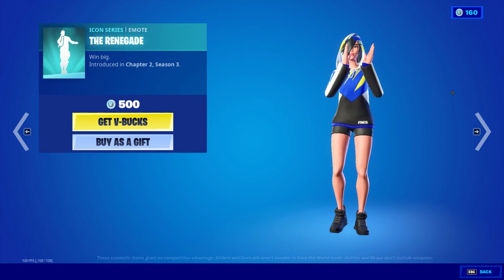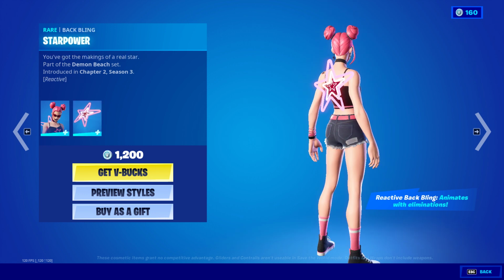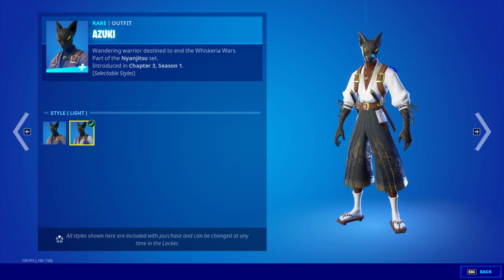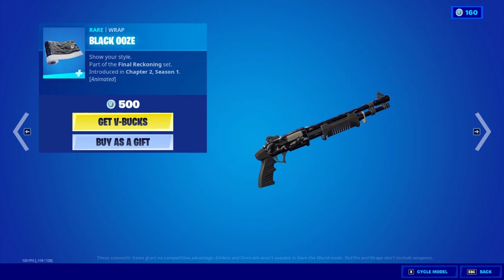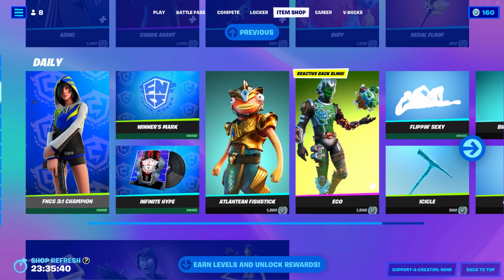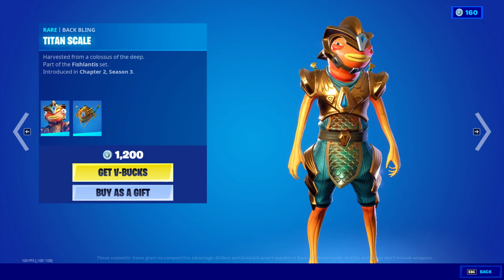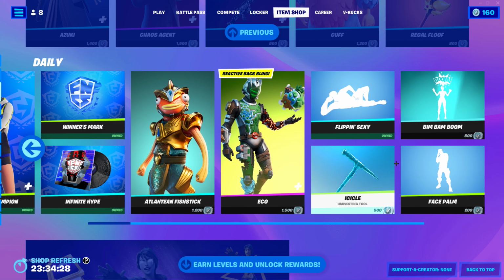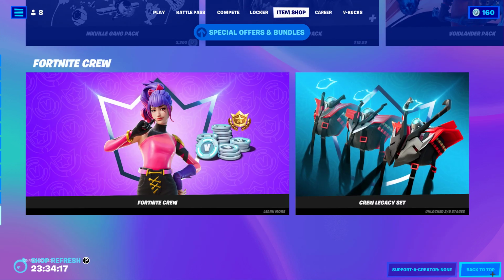The Renegade Is Back! - Fortnite Item Shop -March 6, 2022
If you want to donate to me; at the moment you can't donate to me on YouTube, but you can use PayPal.